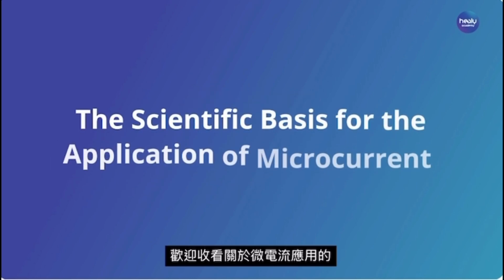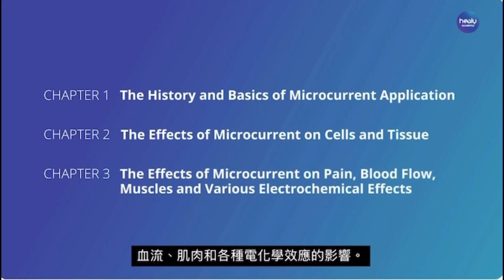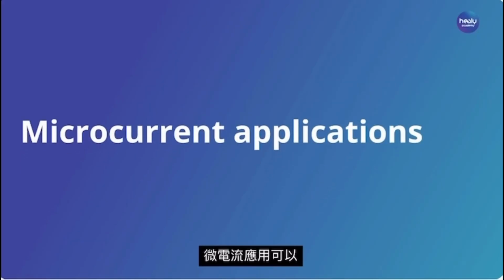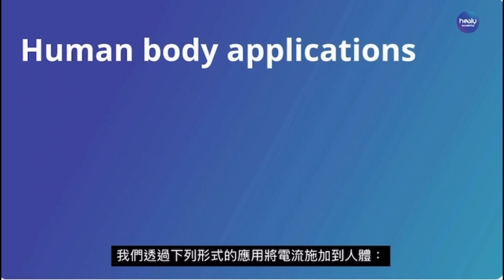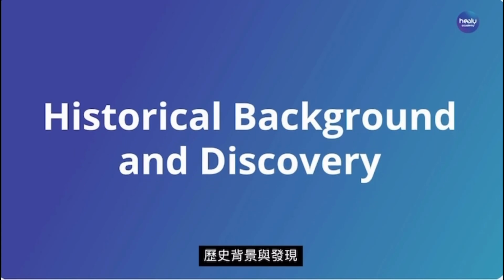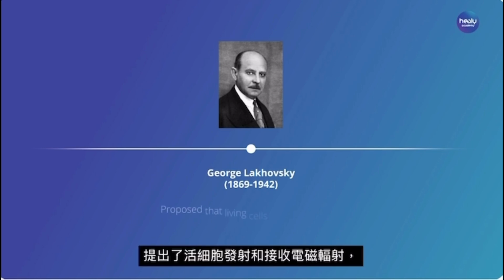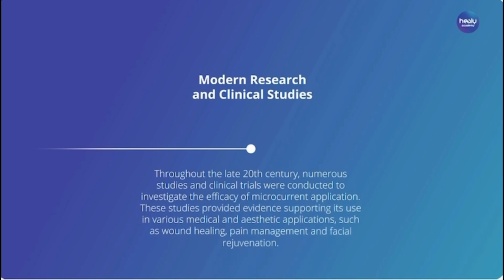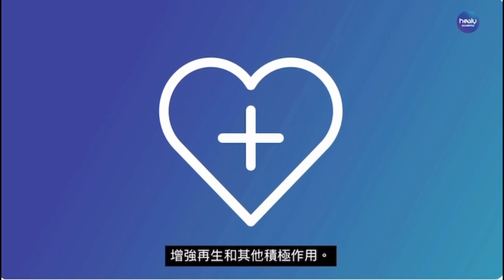History and basic of Microcurrent application 微电流的历史和基础